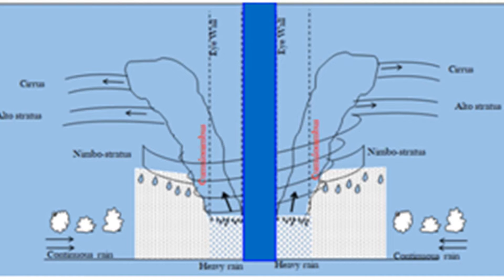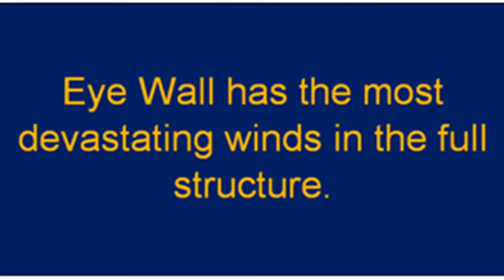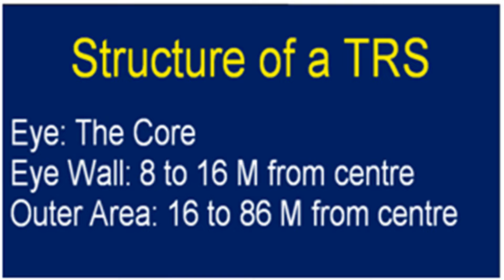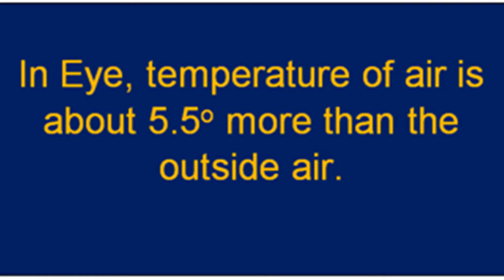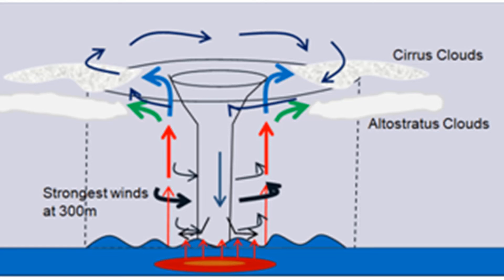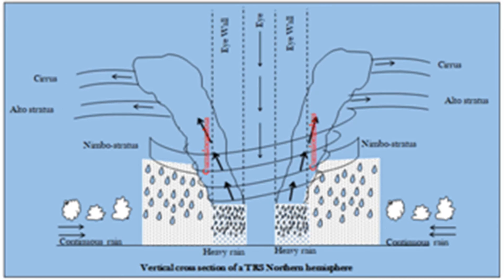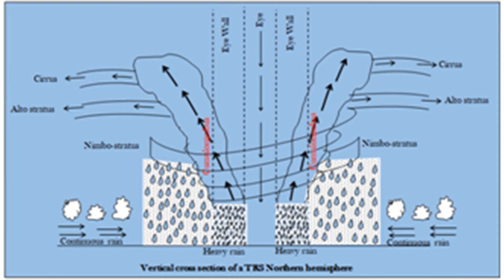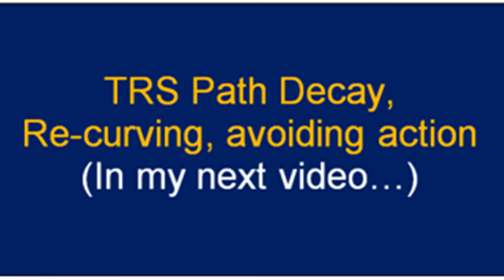Tropical Revolving Storm, the Structure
TRS Structure
TRS can be very devastating particularly when it takes up the intense form. It is for this reason a sailing Master must know the distance direction and avoiding action in respect of such a storm. In this video, Capt.S.S. Chaudhari talks about the structure of TRS.